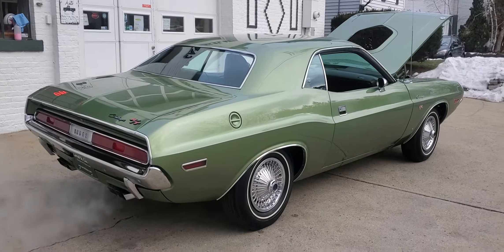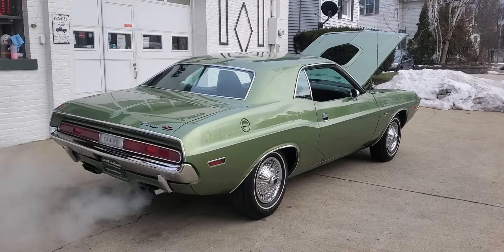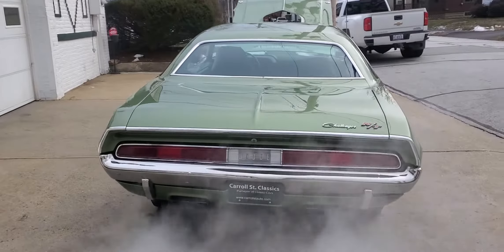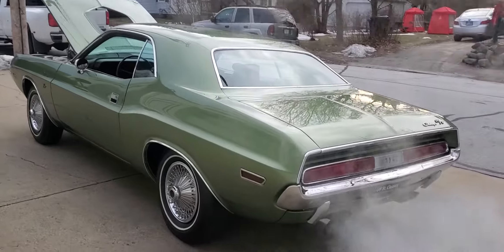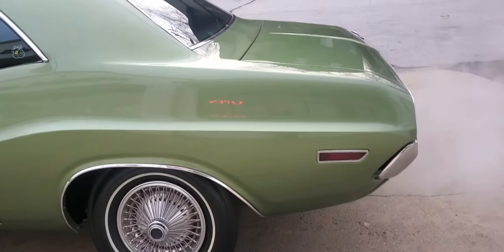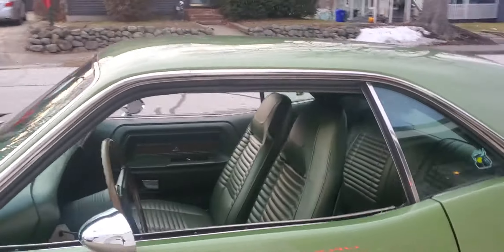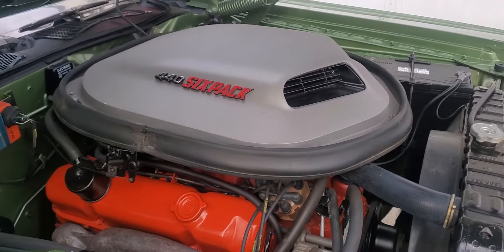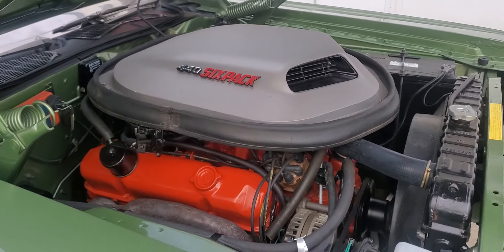1970 Dodge Challenger RT V-Code Six pack 4speed 96 Shaker option